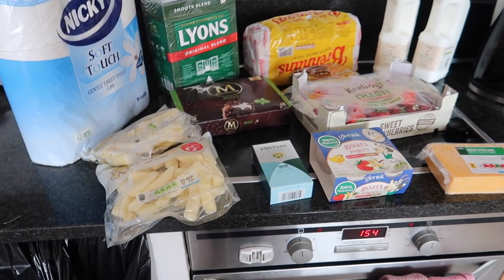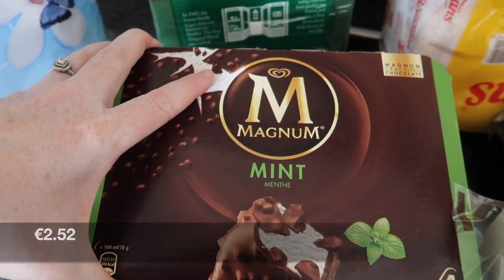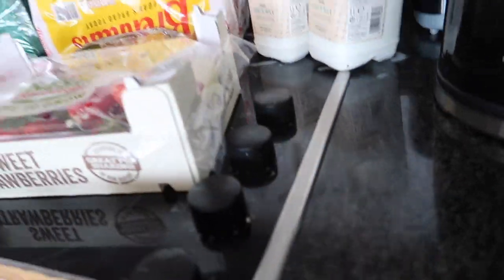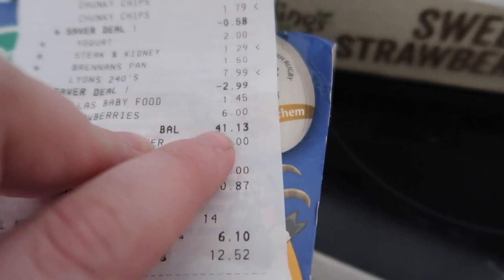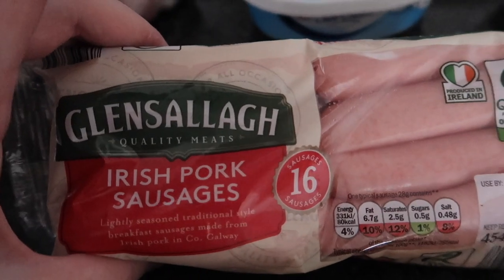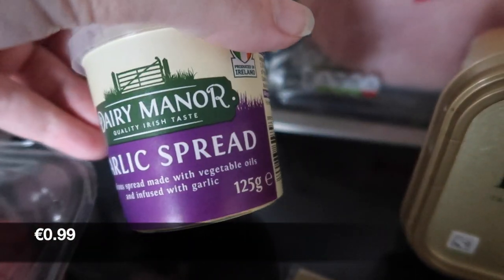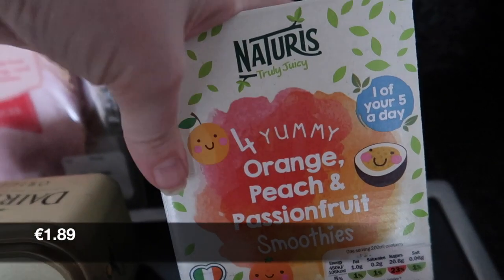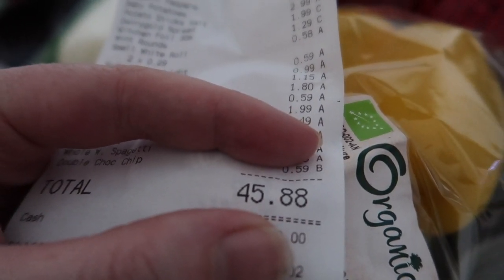LIDL & DUNNES STORES HAUL | WEEKLY FOOD SHOPPING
It's time for the weekly grocery haul. Today I'm doing our food shopping in LIDL and Dunnes Stores.

My Etsy Shop (prints)